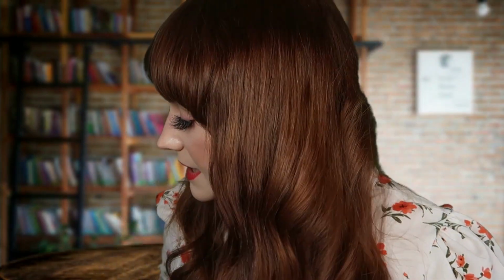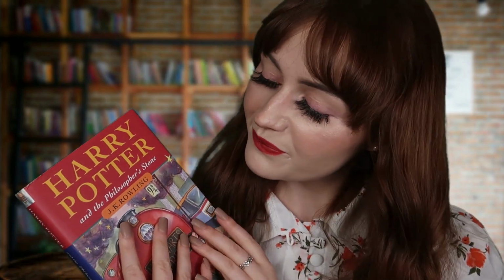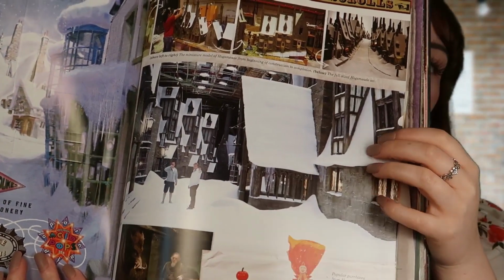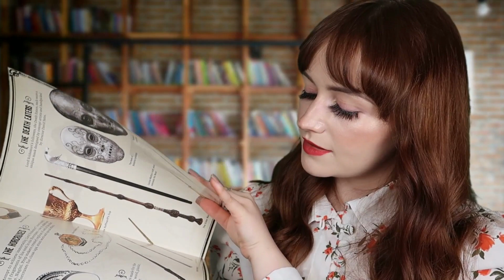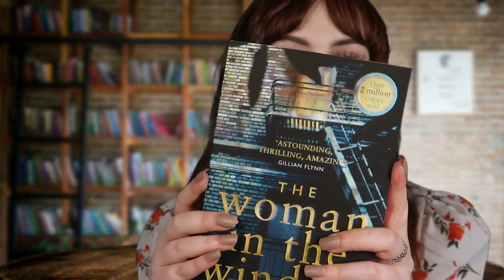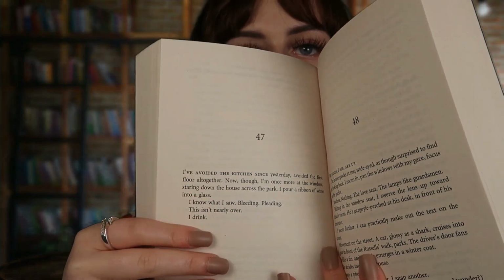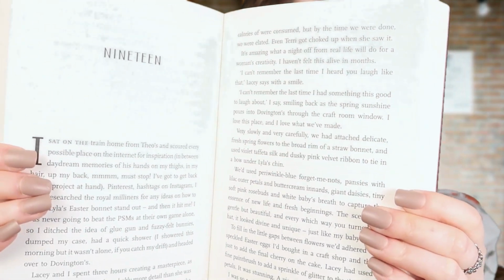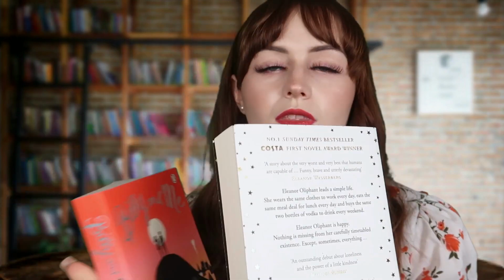[ASMR] The Quietest Bookstore - page turning, personal attention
Hey lovelies!

Open Animation by Sam Mercer YOUTUBE WEBSITE - itsonly5am.com